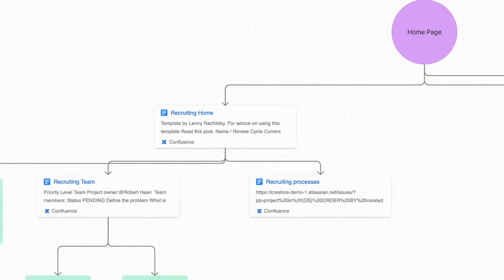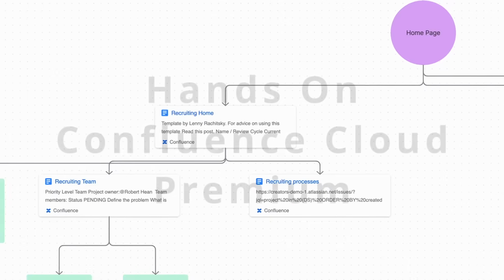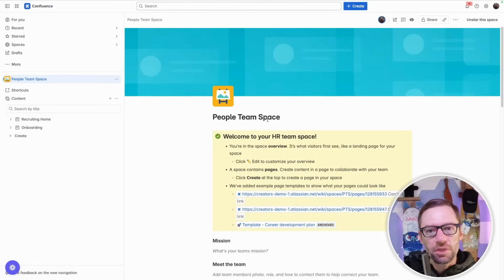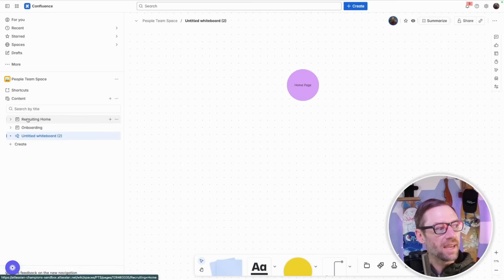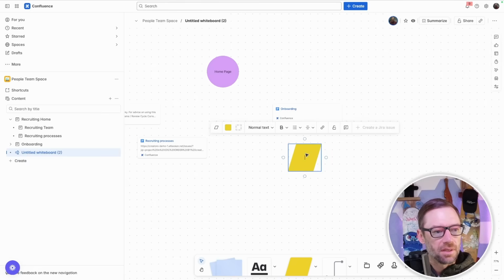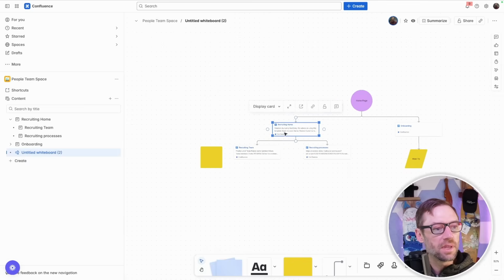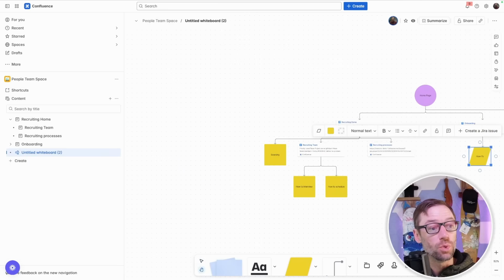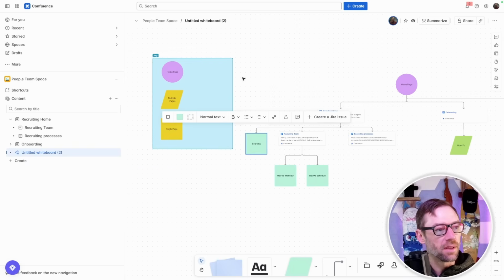Confluence Whiteboards: Space Planning and Mapping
Ever struggled to find critical information in your Confluence space, or felt lost when trying to add new content? You're not alone! A common challenge for many teams is building out their Confluence environment without a foundational information structure. This often leads to content sprawl, making it tough for team members to find existing pages and know exactly where to add new documentation.

This beginner-friendly guide will walk you through leveraging Confluence Whiteboards as your secret weapon to visualize, plan, and execute a much-needed Confluence cleanup and space reorganization. You'll discover how to use these powerful visual tools to:

* Map out your current Confluence structure and identify areas for improvement.
* Design a logical content hierarchy that makes sense for your team's workflow.
* Plan future content additions with clear placement guidelines.
* Improve user experience and boost team collaboration by making information easily discoverable.

We'll cover practical steps for Confluence beginners, ensuring you can confidently take control of your knowledge base. Learn how to create a logical structure that improves discoverability, enhances content management, and transforms your Confluence space into a highly efficient team workspace. Say goodbye to content chaos and hello to a streamlined, productive Confluence environment!

Ready to transform your Confluence space? Watch this video now to get started with Confluence Whiteboards and bring order to your team's information!

Chapters
00:00 - Start
00:13 - Why you should plan your content structure
01:41 - Building a Content Plan in Confluence Cloud Premium
02:48 - Representing Child Pages
03:40 - Representing Future Content
04:38 - Adding a Key (or Legend) to Define Shapes
05:01 - Using Colors to Represent Information
06:07 - Final Thoughts on Mapping a Confluence Space